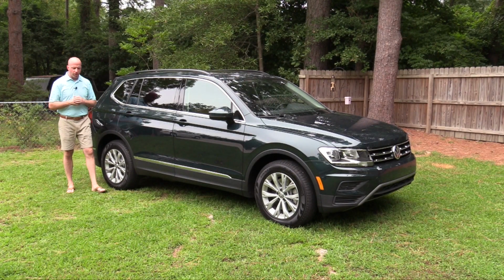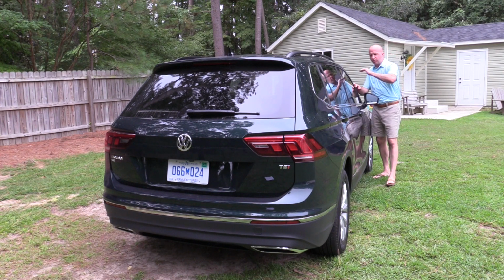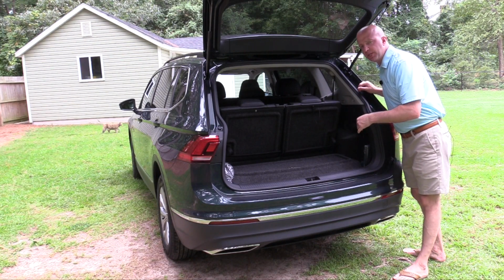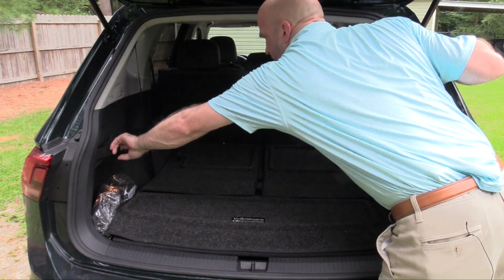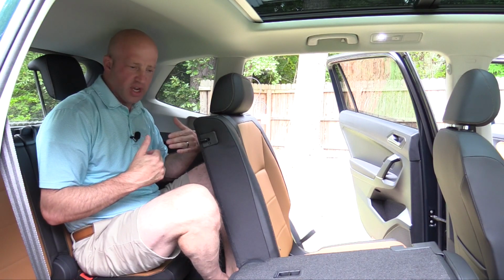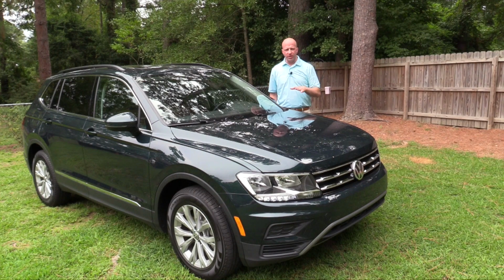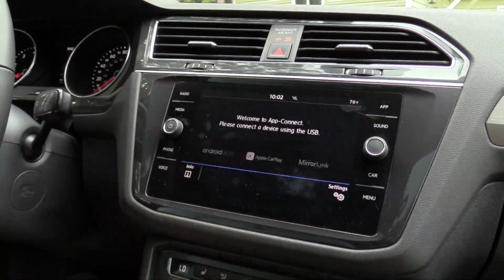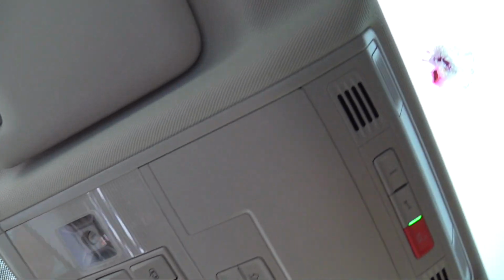2018 VW Tiguan (SE 7, EP 24)